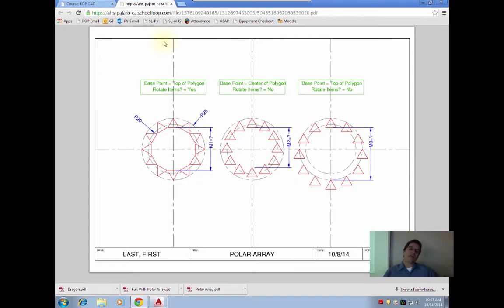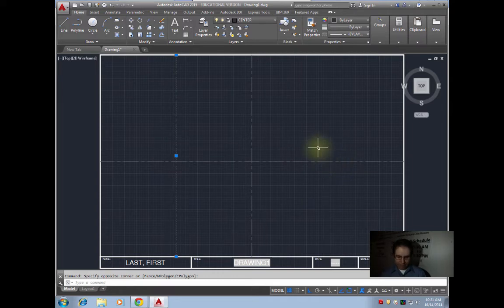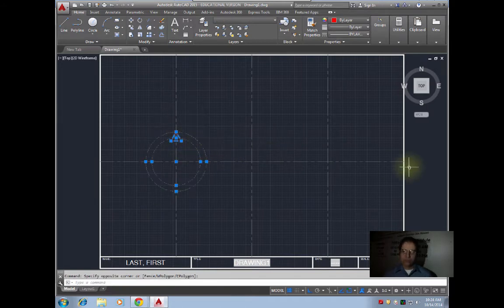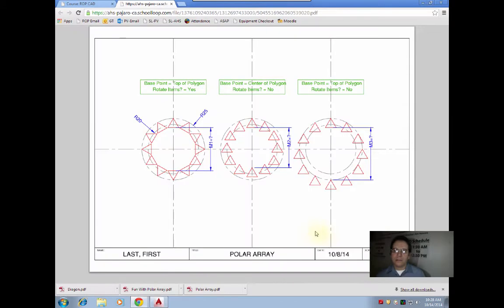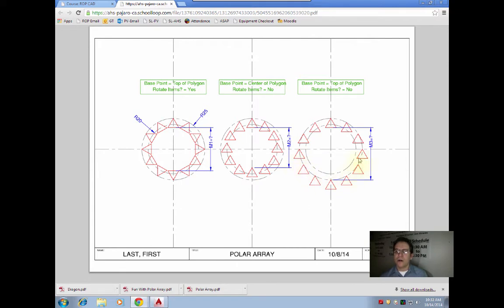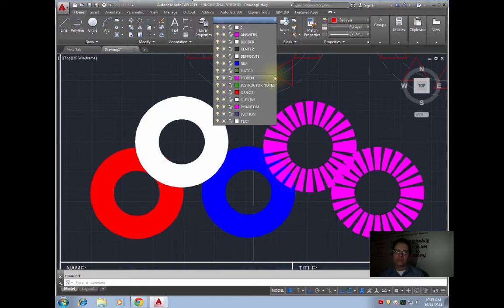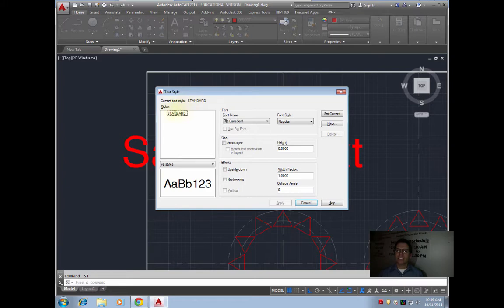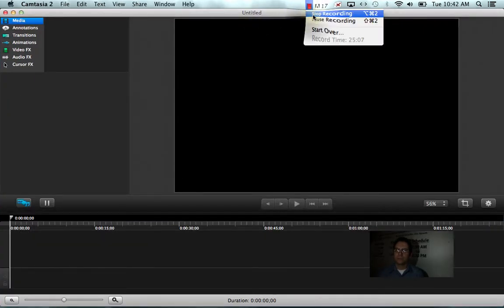ARRAY, DONUT, STYLE, Order - WINDOWS